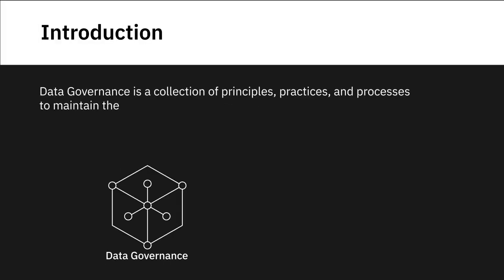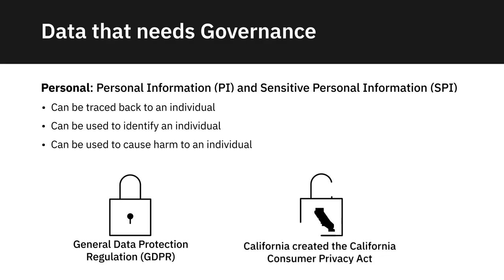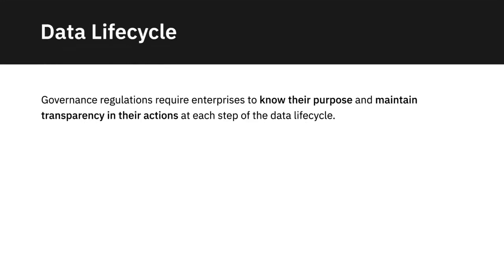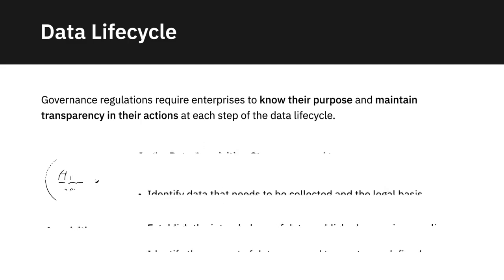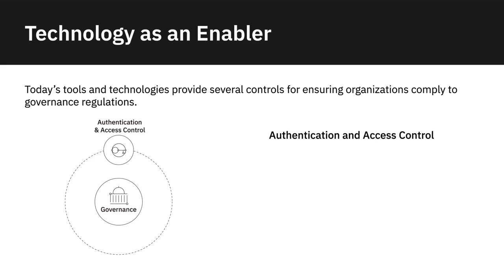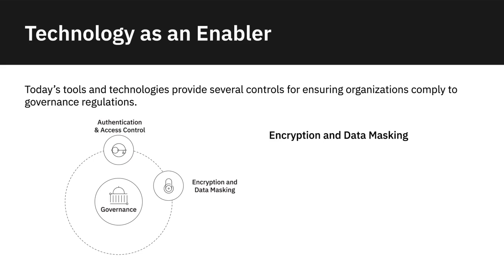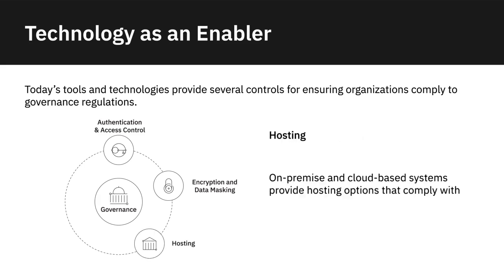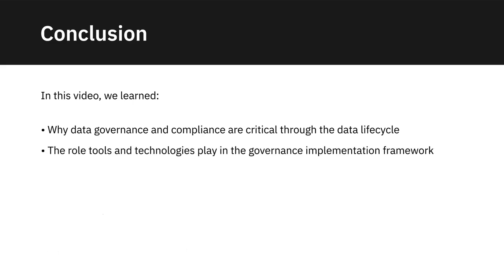Governance and Compliance